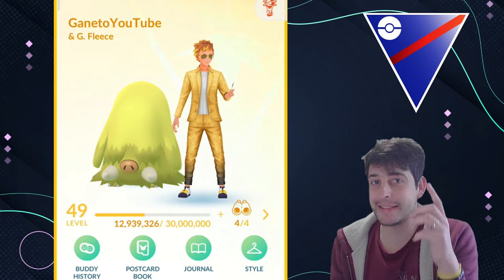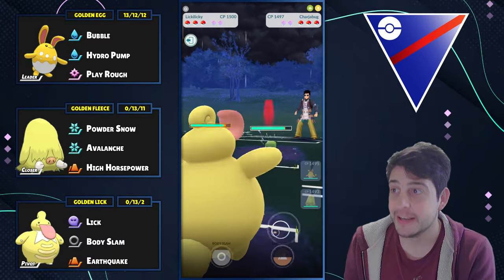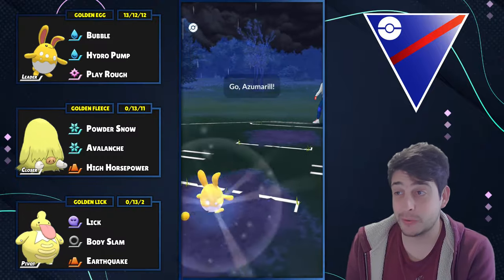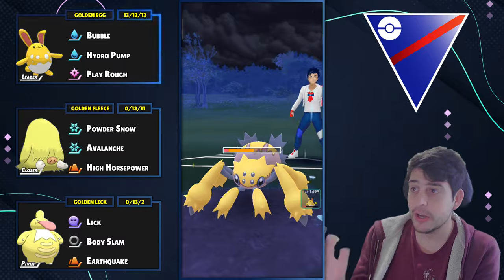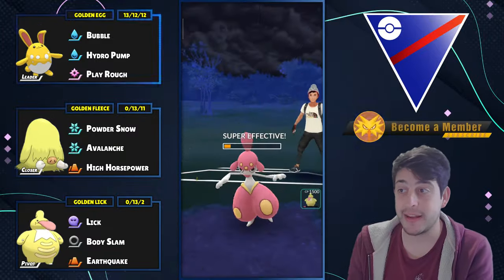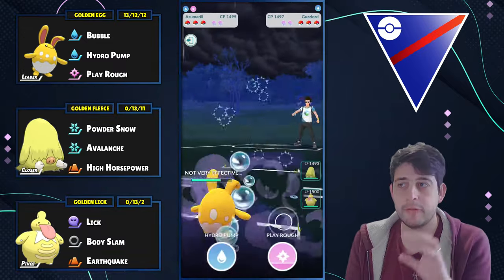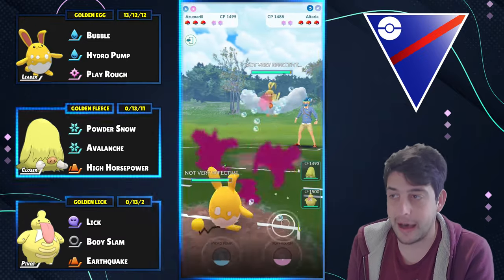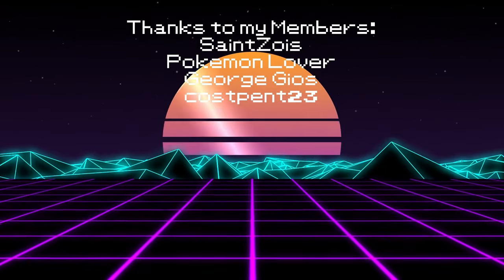This Team is *GOLD* for Great League! - GO Battle League | Pokémon GO PvP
Today we dive into Great League Open.
I am showcasing a GOLD Team for Great League!
Have fun at Great League Trainers!